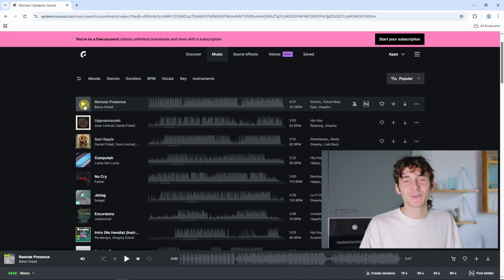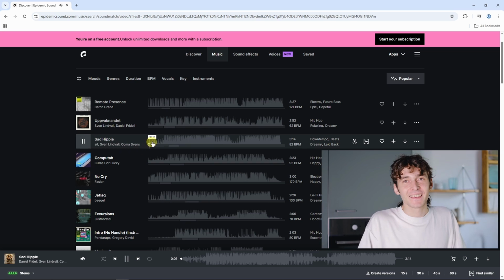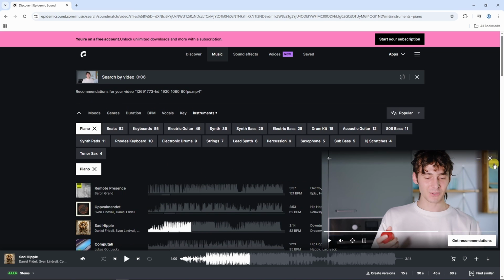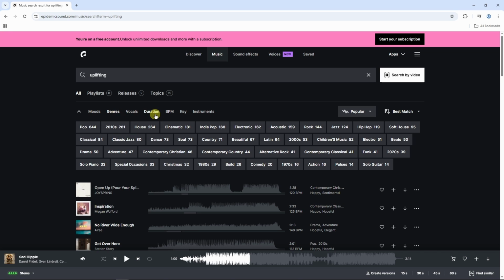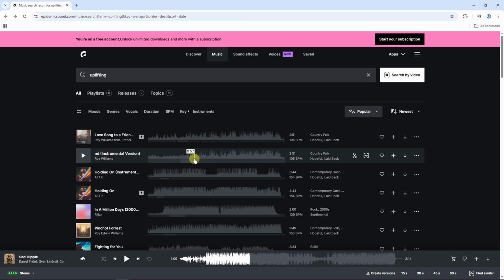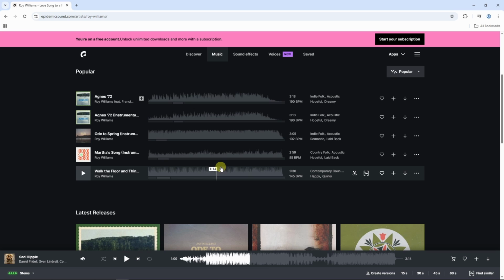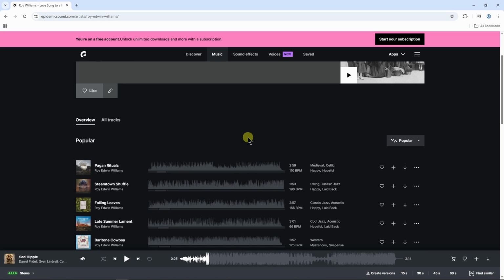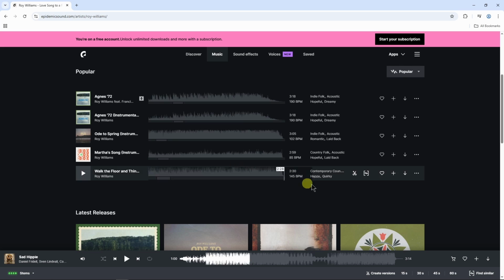How to Find Good Music on Epidemic Sound (Full Guide)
In this video, I show you how to find good music on epidemic sound. Did this video help? Thanks!